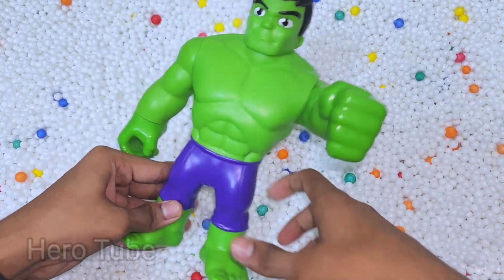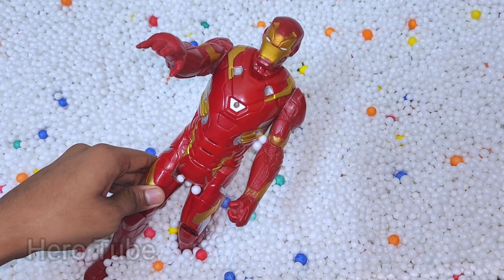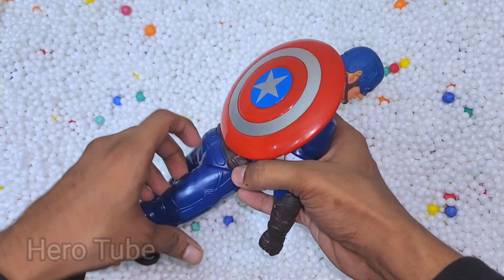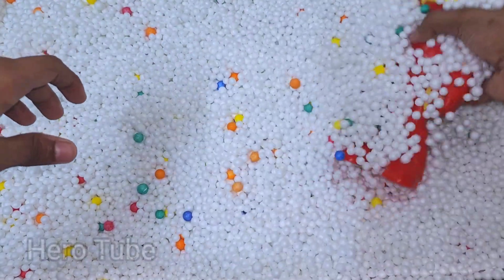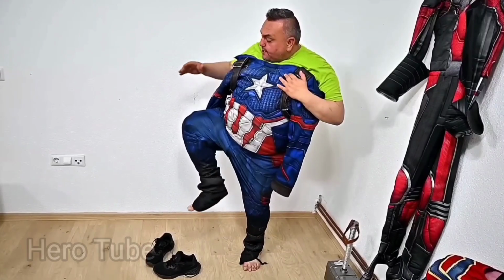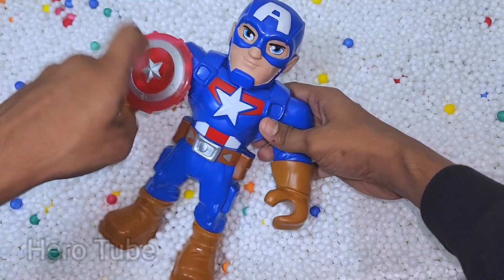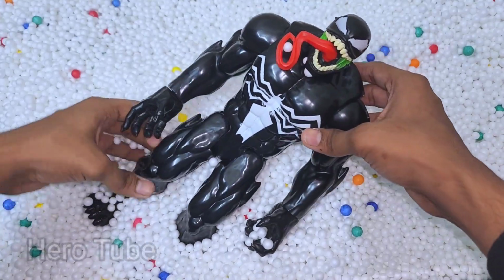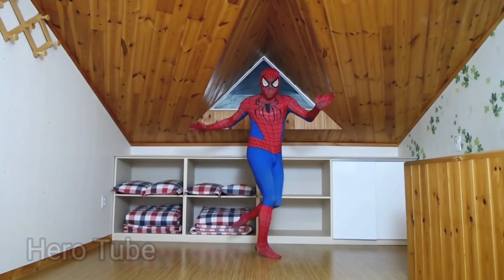VENOM vs SPIDERMAN vs THANOS vs CAPTAIN AMERICA,HULK CARTOON, IRONMAN,BATMAN, AVENGERS ASSEMBLE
SPIDERMAN vs HULK vs THANOS vs IRONMAN AVENGERS CAPTAIN AMERICA,HULK CARTOON, THOR,BATMAN, HULK MAESTRO VS HULK ZOMBIE AVENGERS ASSEMBLE | HERO TUBE

HERO TUBE channel and all of its videos are not “directed at children” within the meaning of Title 16 C.F.R. § 312.2 of the CHILD ONLINE PRIVACY PROTECTION ACT (USA) is not directed to children under the age of 13. Additionally, HERO TUBE Channel disclaims any and all liability or responsibility for the practices and policies of YouTube and its agents and subsidiaries, or other affiliated third parties, regarding data collection.